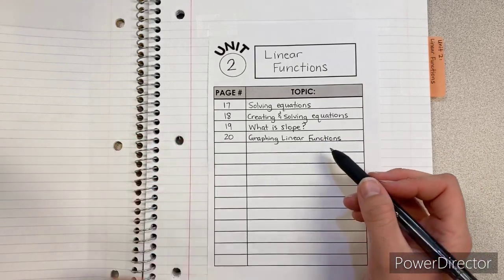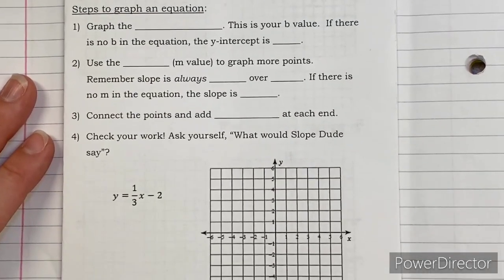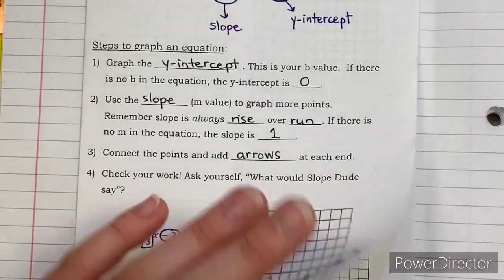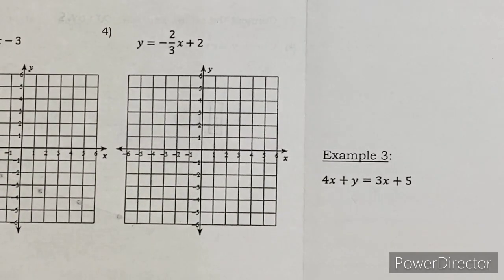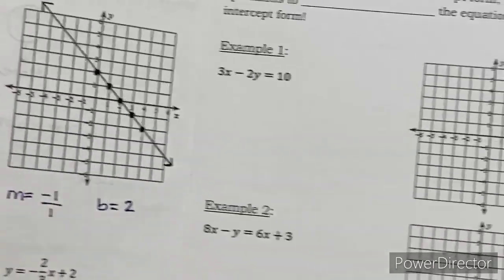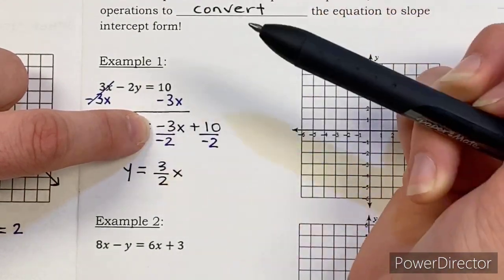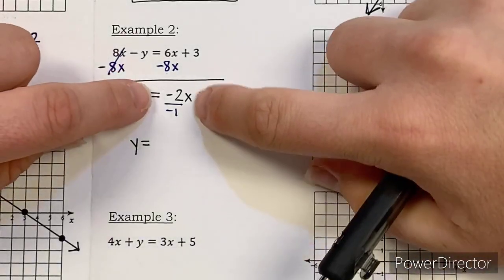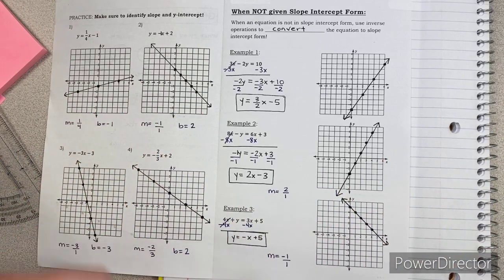Unit 2: Linear Functions Notes #4: Graphing Linear Functions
In this video, we go over how to graph linear equations.